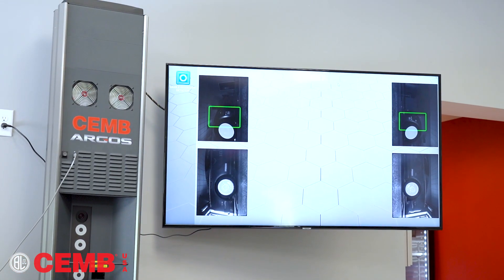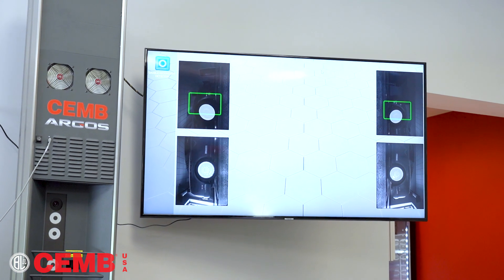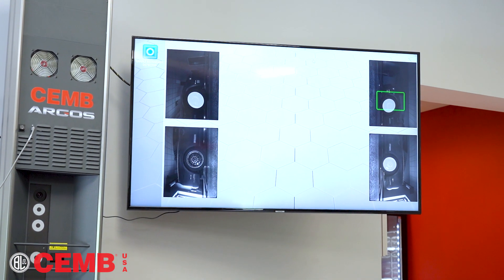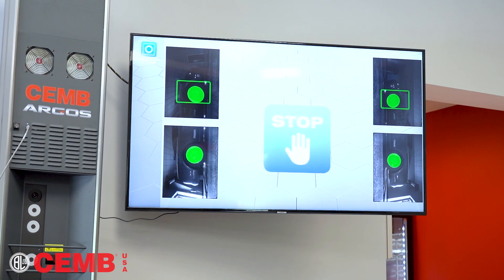CEMB ARGOS Touchless Wheel Alignment System DEMONSTRATION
A great new video of the CEMB ARGOS demonstrating how easy and quick it is to measure a vehicle's alignment!